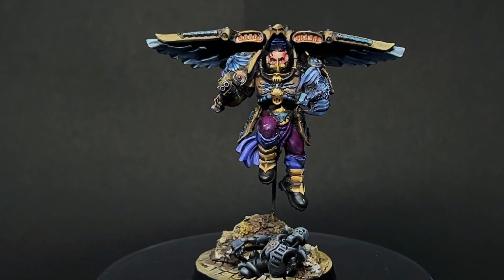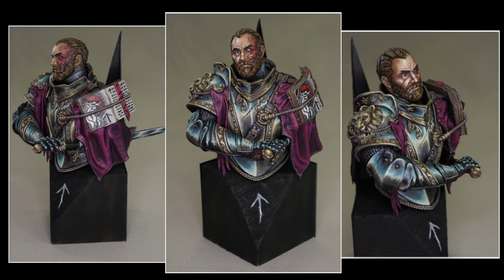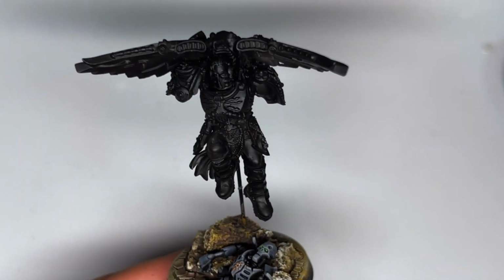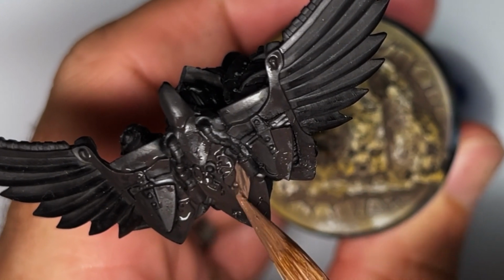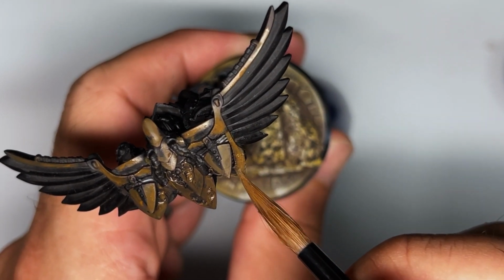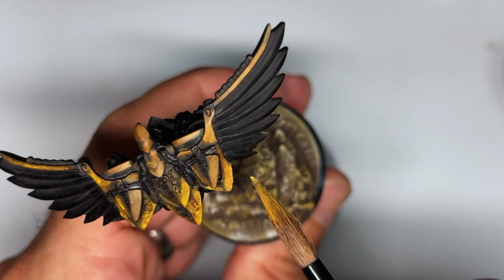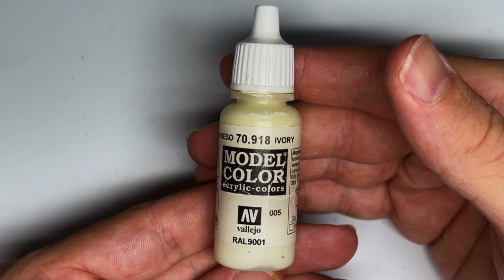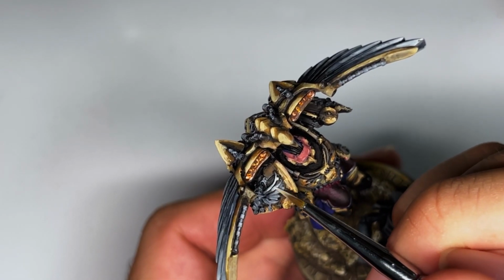NMM Gold that is easy to approach for beginners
I have been enjoying painting Non Metallic Metals for a while now and I wanted to show my simple approach to painting them with this Gold plated Custodes from Warhammer 40K. This is not the best paint job in the world, and neither is it supposed to be. I wanted to share a way of painting that would be accessible for beginners.